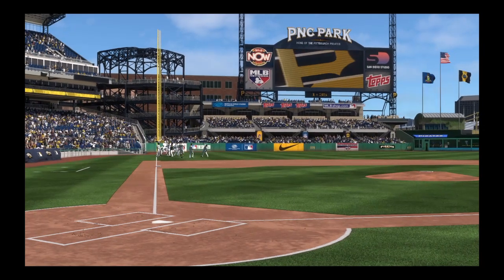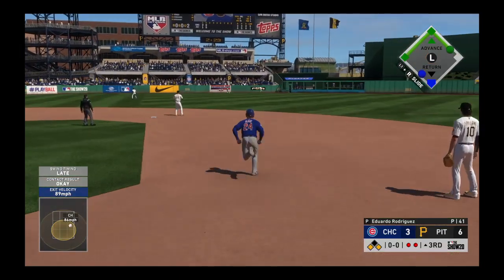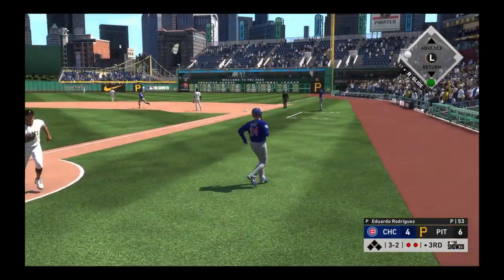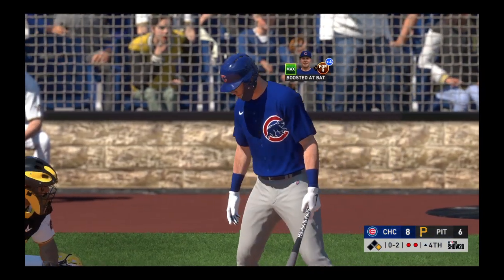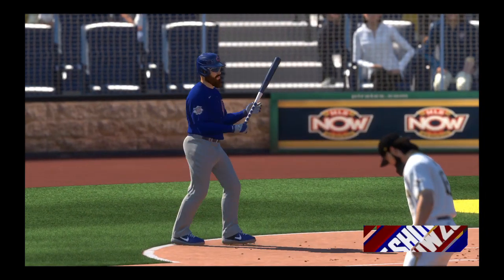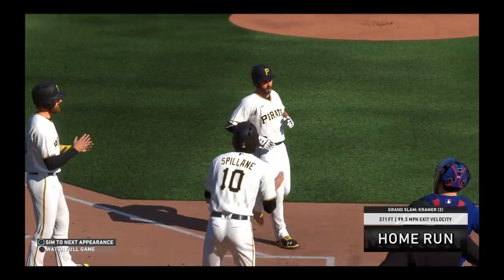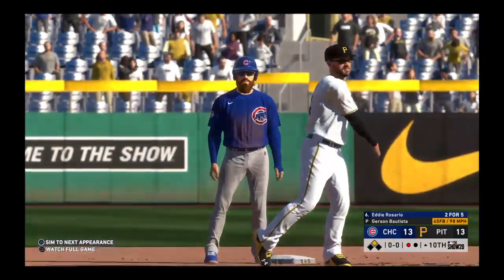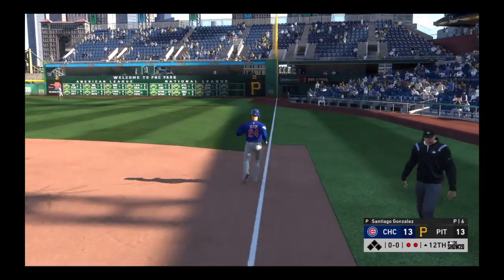MLB® The Show™ 20 GAME 6 Cubs (3-2) Vs Pirates (2-3)